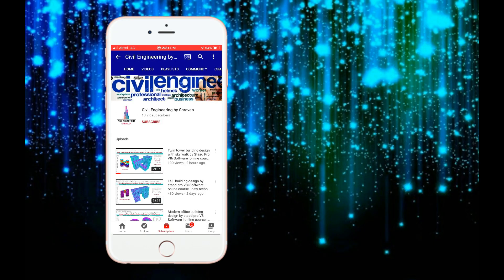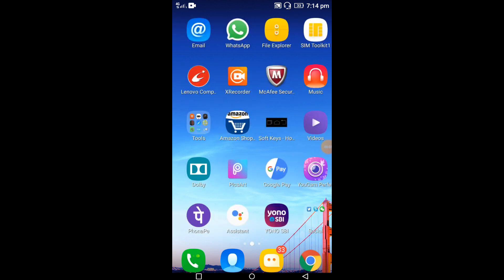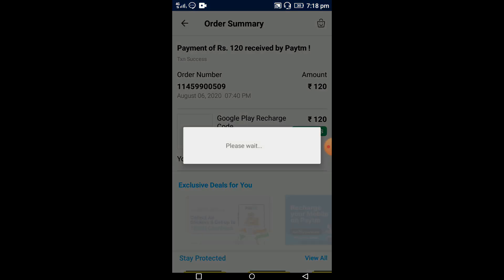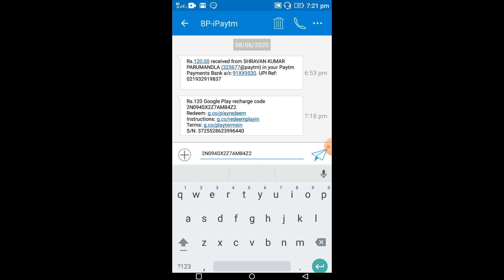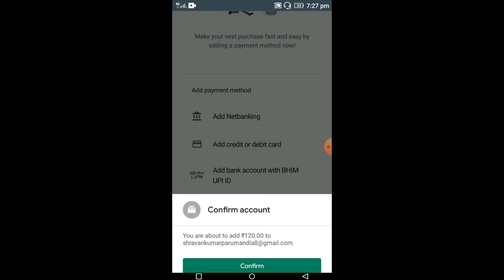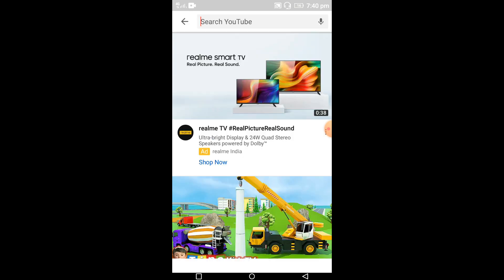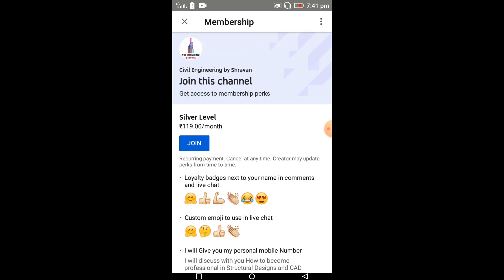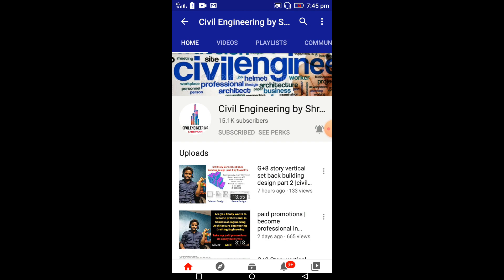Take channel memberships with paytm account | civil engineering by shravan | youtube |online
Memberships link

In this Video lecture you are able to learn about Take channel memberships with paytm account | civil engineering by shravan | online course |